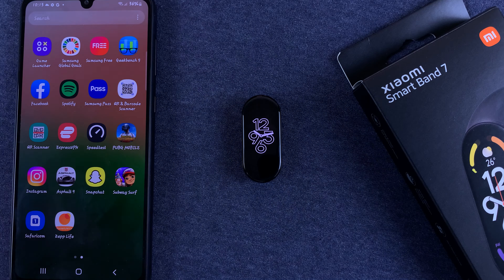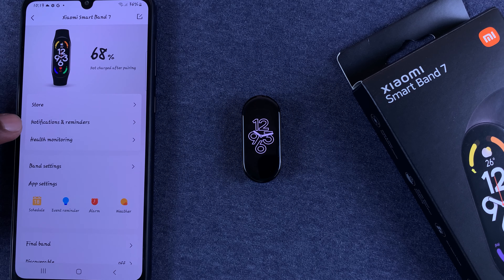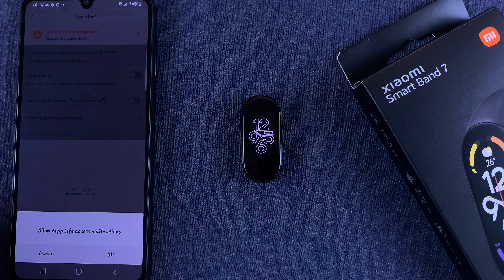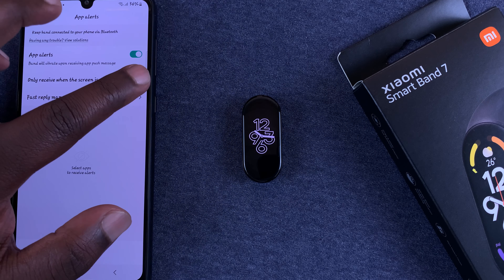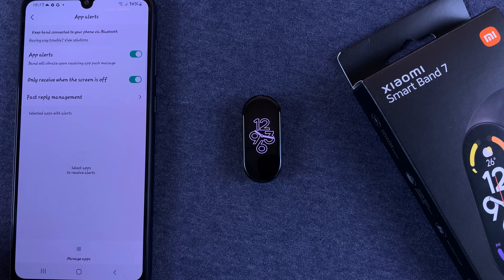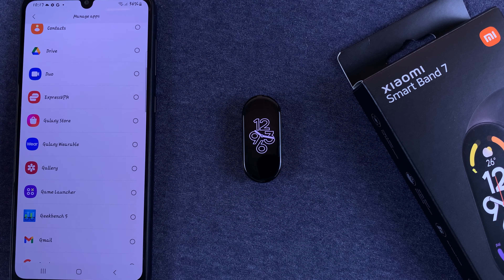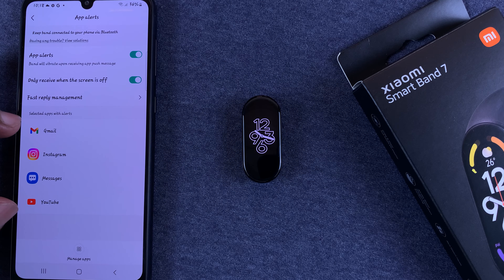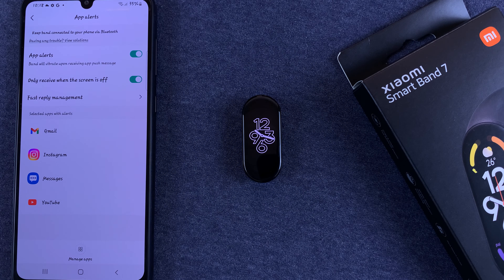How To Enable App Alerts On Xiaomi Smart Band 7 | Mi Band 7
Here's how to turn on app alerts on Xiaomi Smart Band 7. This will enable you to receive notifications on any incoming calls or messages on your Smart Band 7.

You can also turn on app alerts for apps that you might want to receive notifications (alerts) from on on the Smart band 7

Timestamps
0:00 - Intro
0:10 - How to turn on app alerts on Xiaomi Smart Band 7.
1:38 - How to add apps to receive alerts.
2:33 - Outro

Cell Phone Tripod Adapter